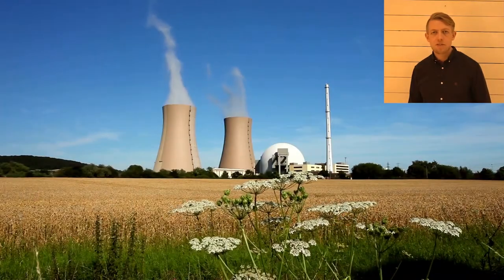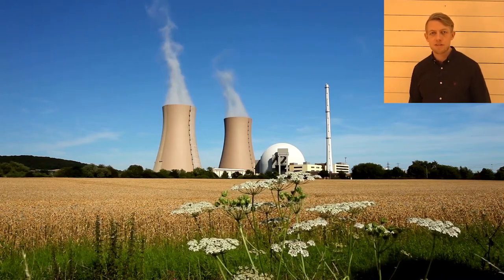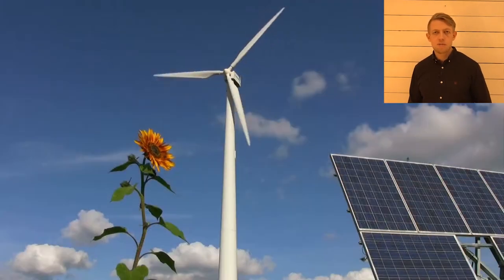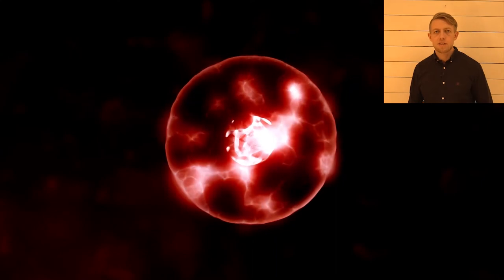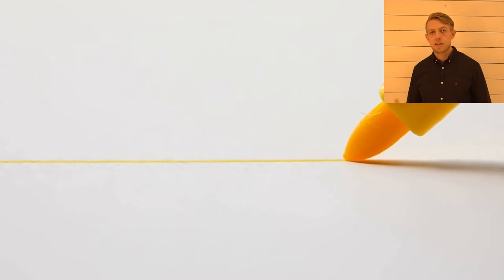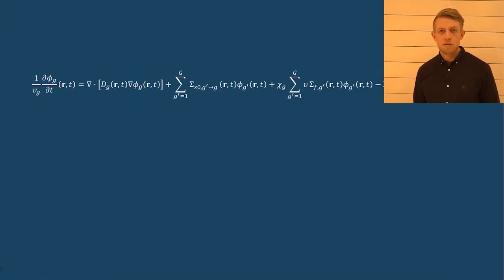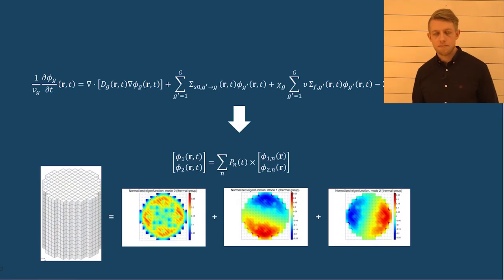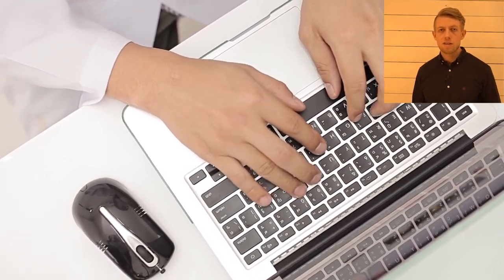Introduction to the XEROM project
A short introduction of my PhD project at Chalmers University of Technology

Thank you to my superviser Christophe Demaziére

Thank you to the funders at SSM and SKC